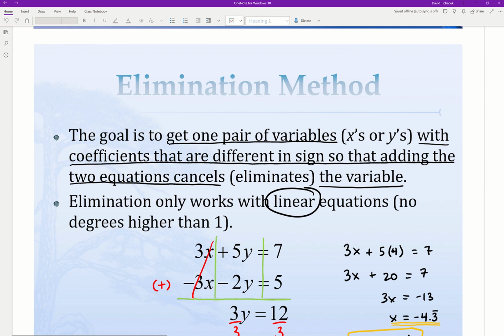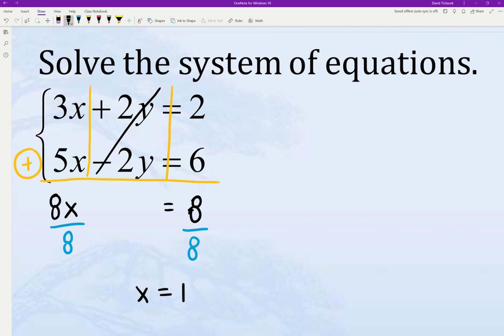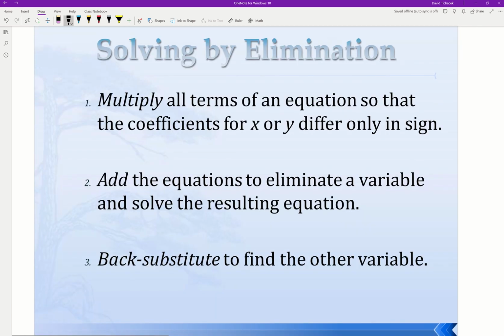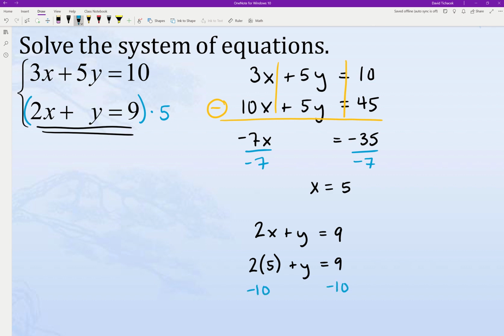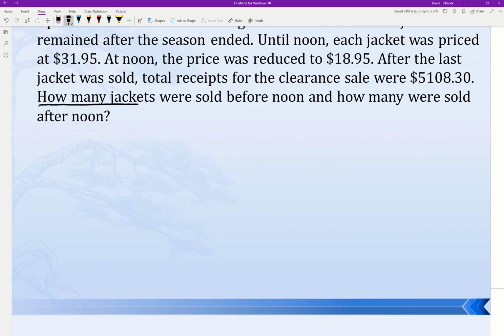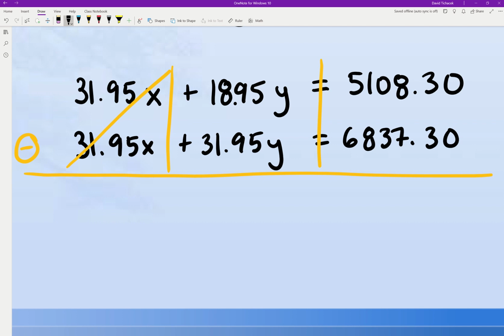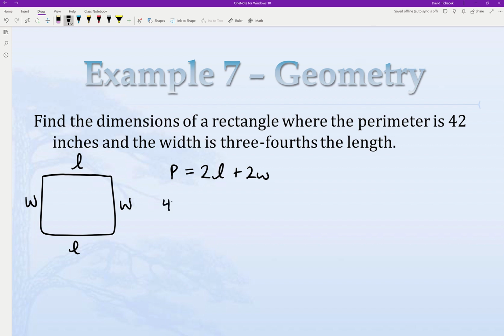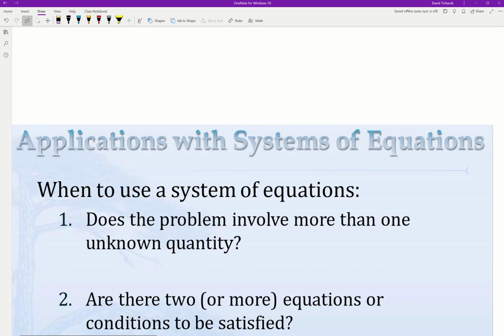CA SEM: 6.2 - Solving Systems of Equations by Elimination